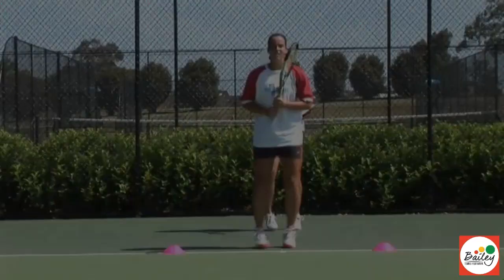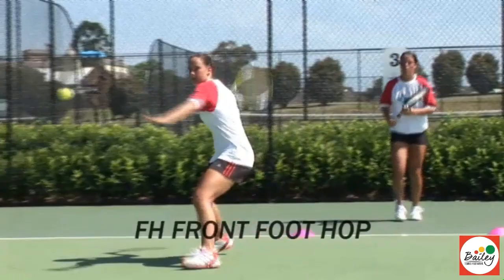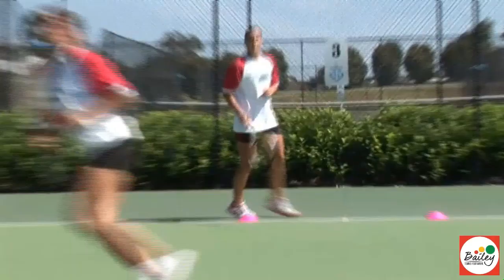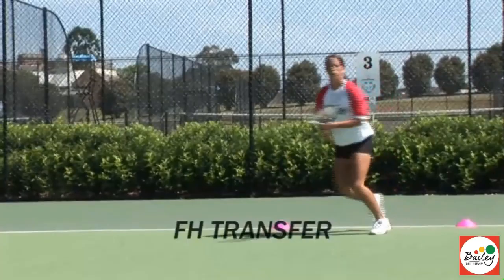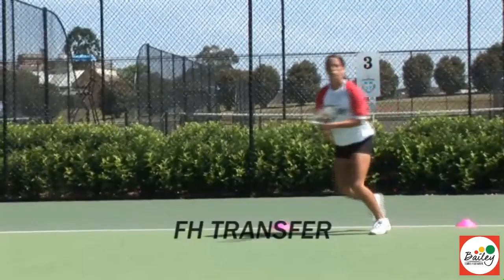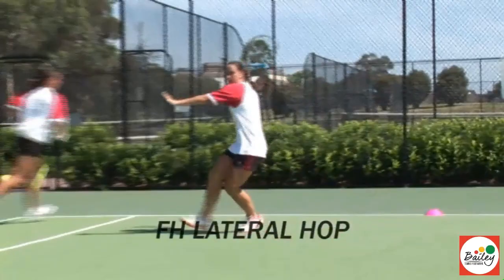Approach Shot Footwork - Forehand Drill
A lot of players think there is only one way to come into the net. This is a mistake.

There are a lot of different balls that land mid-court and so a player needs to be able to deliver a variety of Approach Shot Contact Moves.

When approaching the net in tennis, I like to think of the Contact Moves that you select as either "Intentional" (ie: your opponent can tell that you intend to approach the net) or "Sneak In" (ie: you surprise your opponent with your approach to the net).

In this clip you will see two WTA pro-players delivering a sample of some of the Intentional Forehand Approach Shots used in tennis.

Here's the routine:

1. FH Front Foot Hop Approach
2. FH Transfer Approach.
3. FH Lateral Hop Approach.

Get out & try them. Not all will work or feel comfortable - but you never know, until you give it a go!